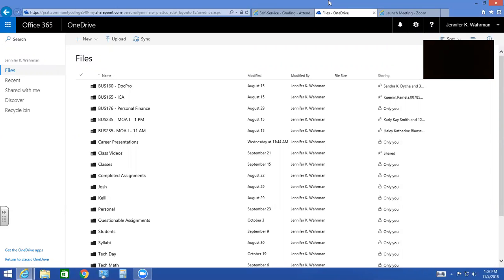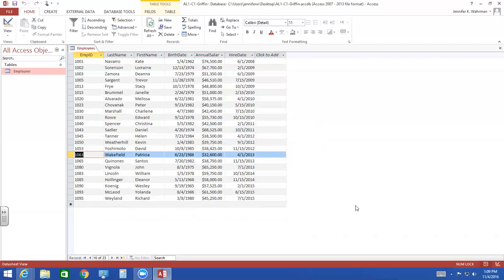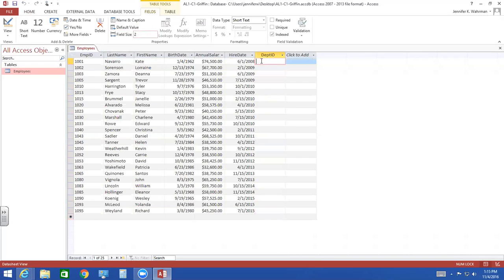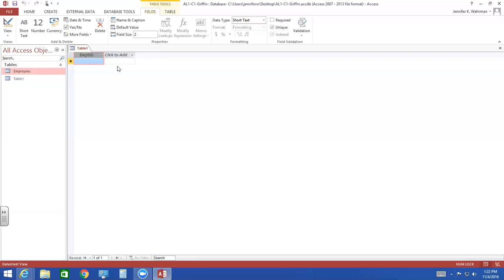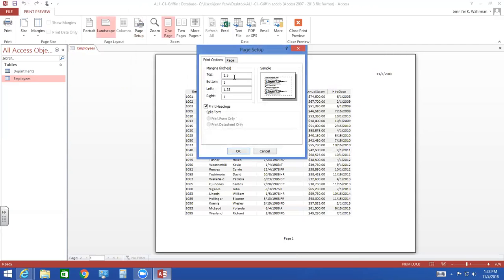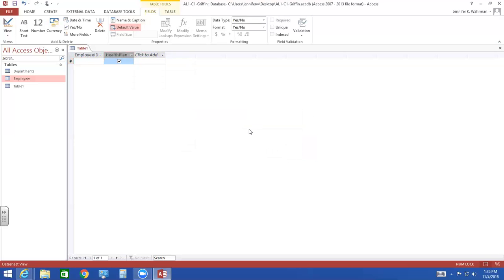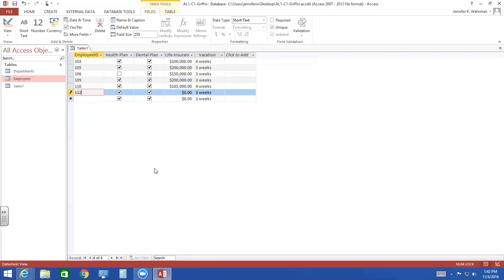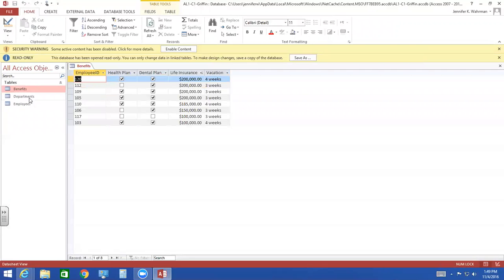Access Chapter 1 - 11/4/16